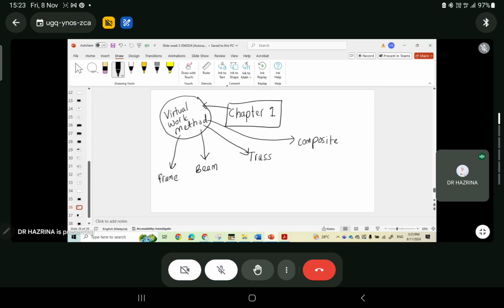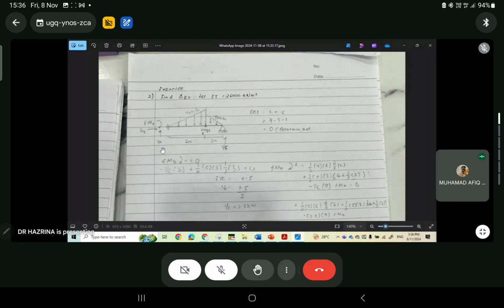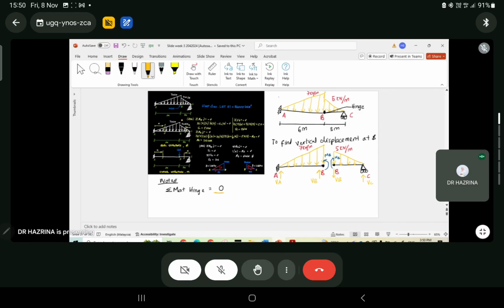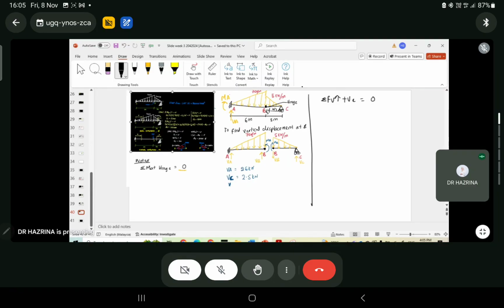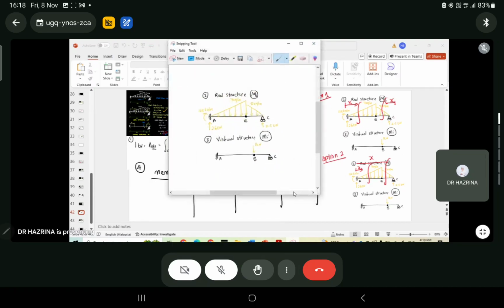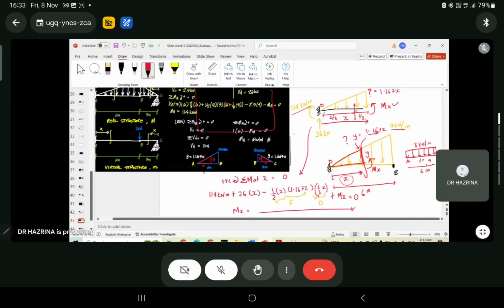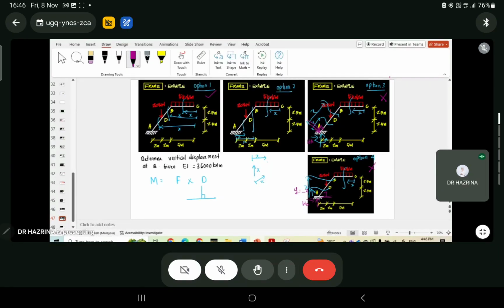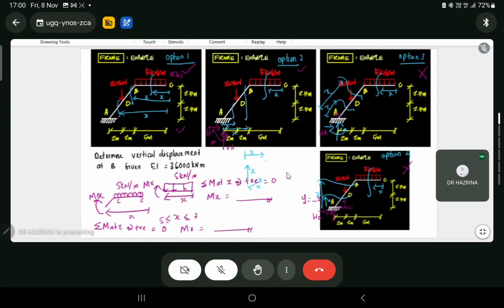8 November 2024 ecs556